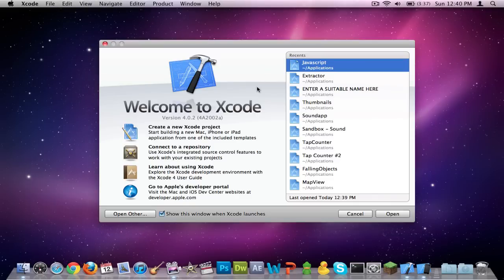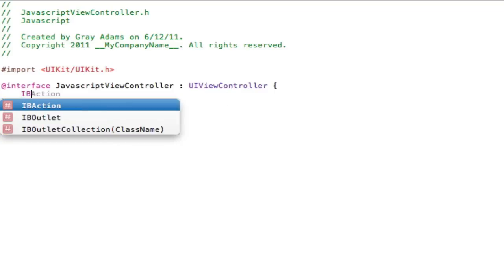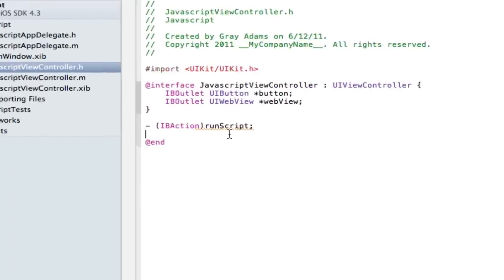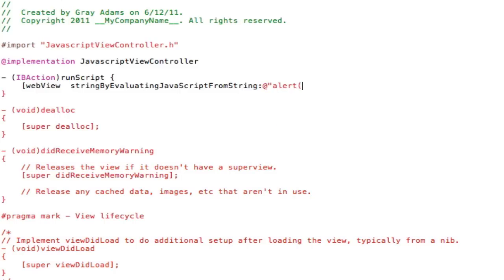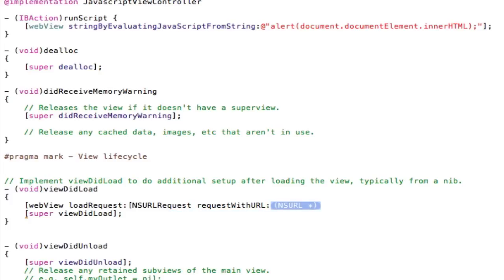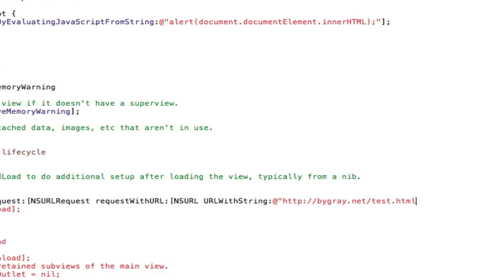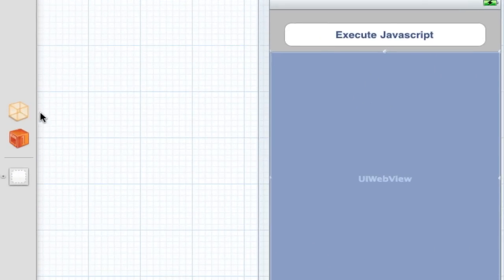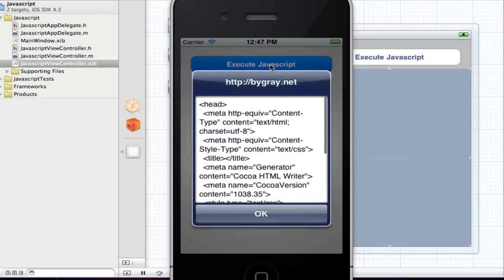Xcode Tutorial: Inject Javascript Into Web View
Learn how to inject lines of Javascript into your web view in Xcode.